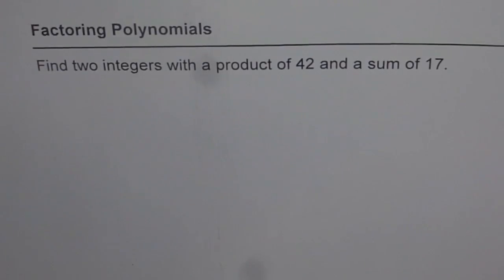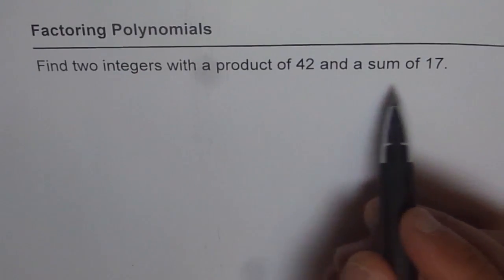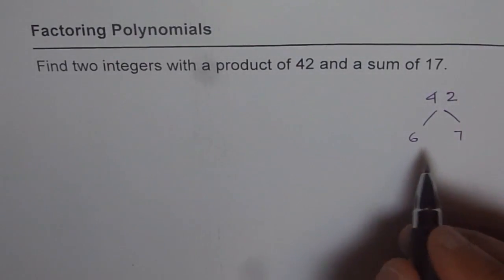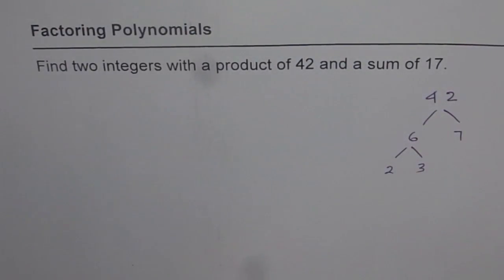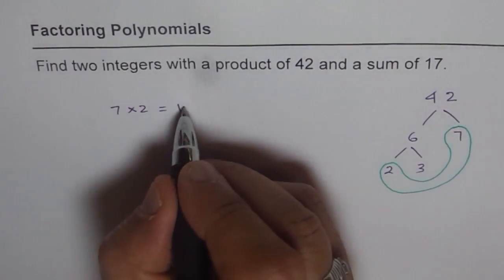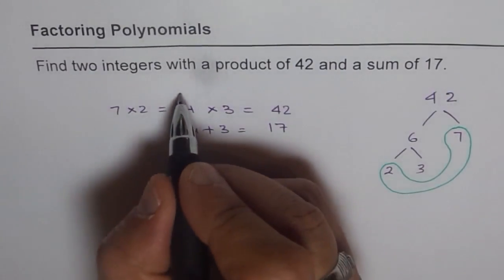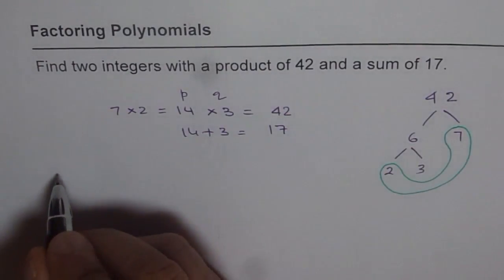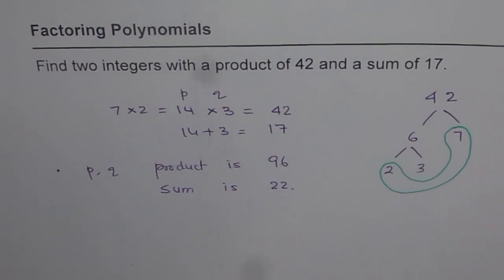72 Find Product and Sum for Given Set of Numbers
Define Variables
  Write Algebraic Expression(s)
  Relate Expressions with Equation(s)
  Solve Equation(s)
  Write Solution with units
Strategy to Represent Information and Plan Solution